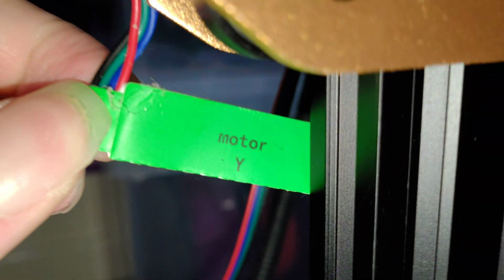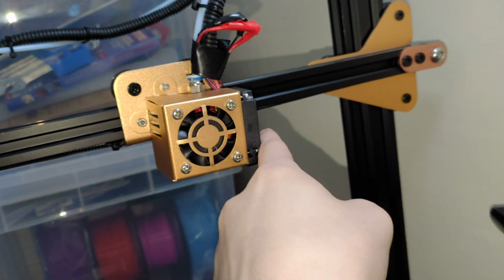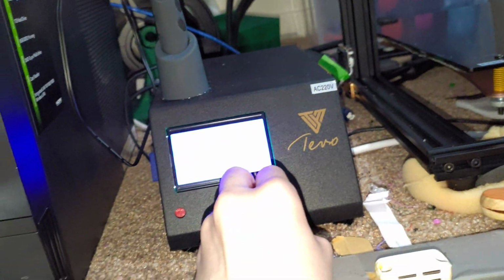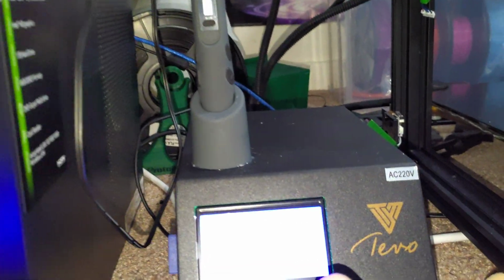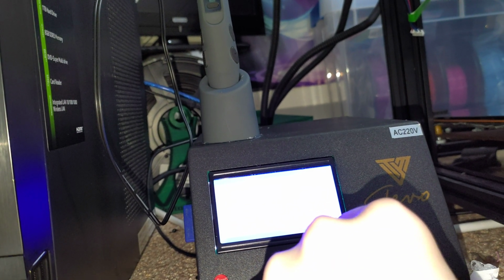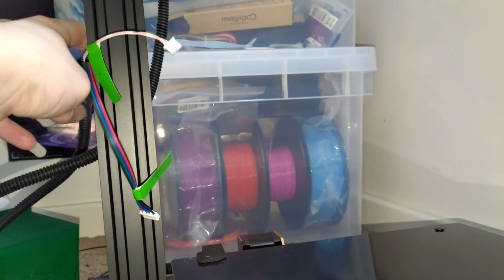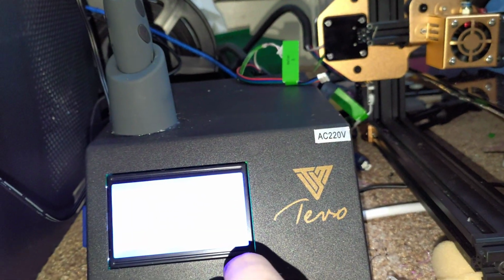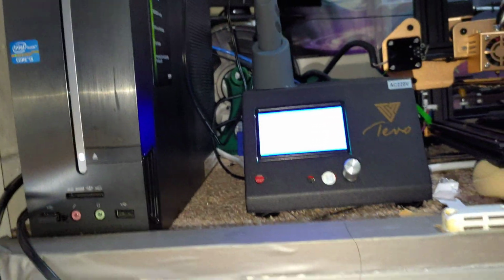TEVO Tornado Y axis problem (update)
I swapped round the X and y cables and the issue persists in the X axis now. This tells me that there is most likely a problem with the wiring in the main control box.